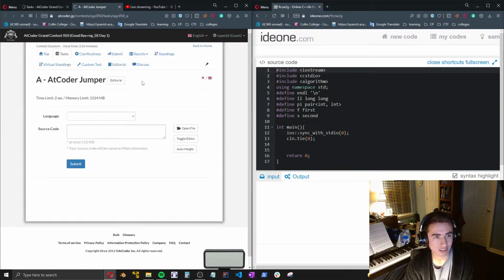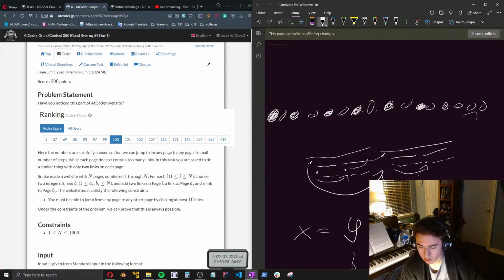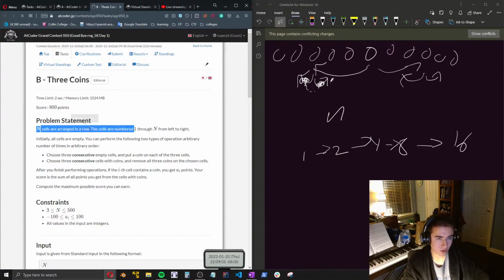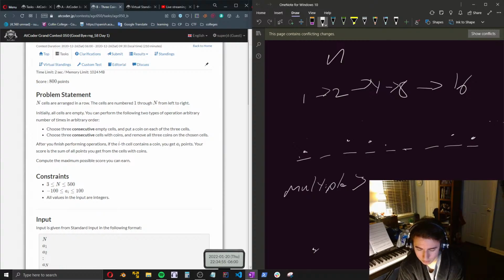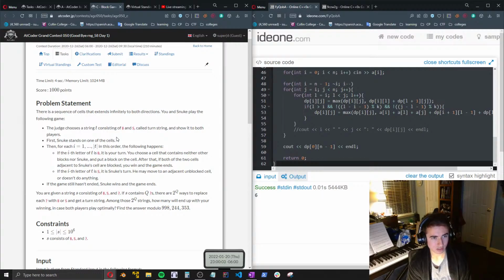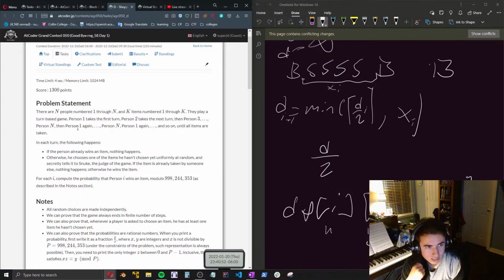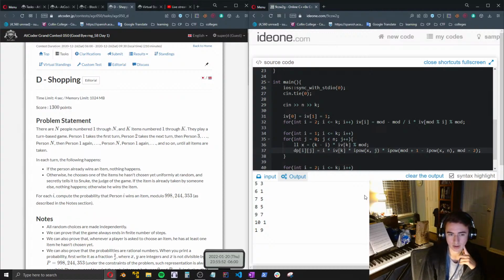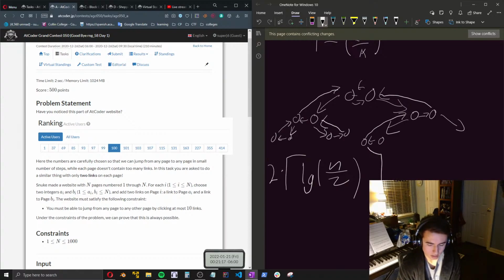INSANE Competitive Programming Virtual - Atcoder Grand Contest 50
AGC is impossible sadge.